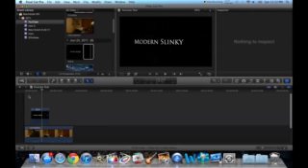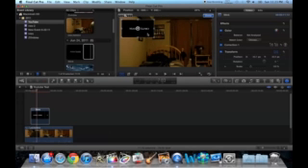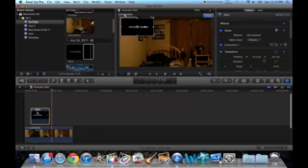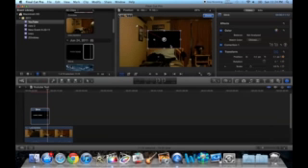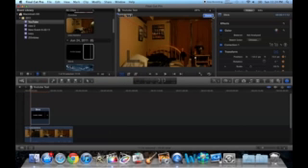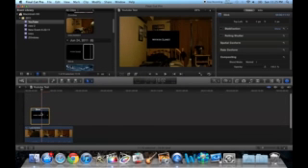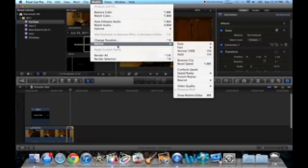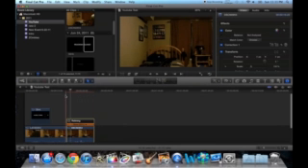Final Cut Pro X Tutorial Part 3 Picture in Picture